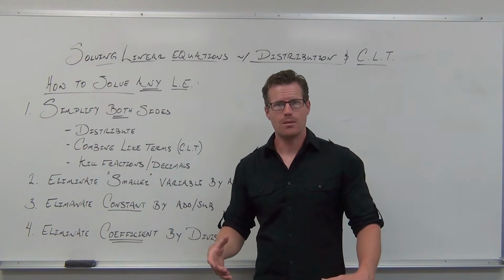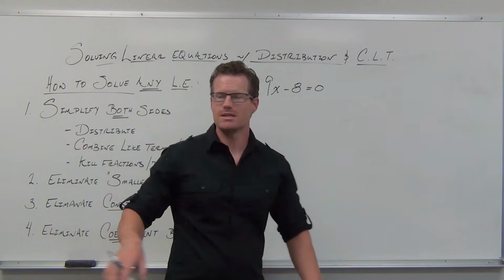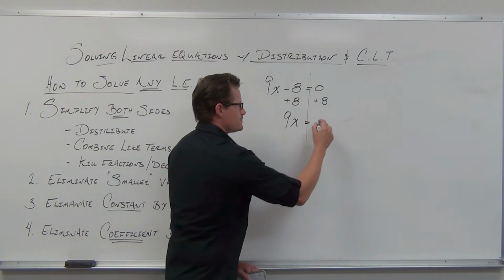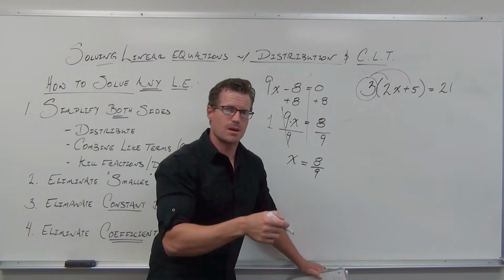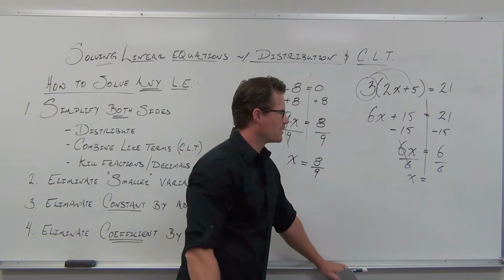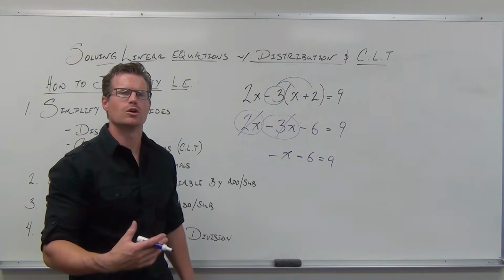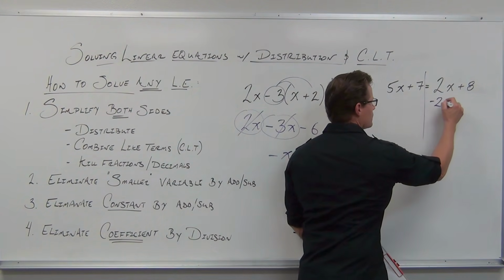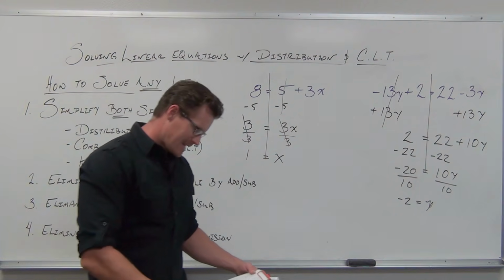Solving Linear Equations (TTP Video 6)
The basics of Solving Linear Equations.  Focus will be on simplification of both sides and the precise steps to isolate a variable.